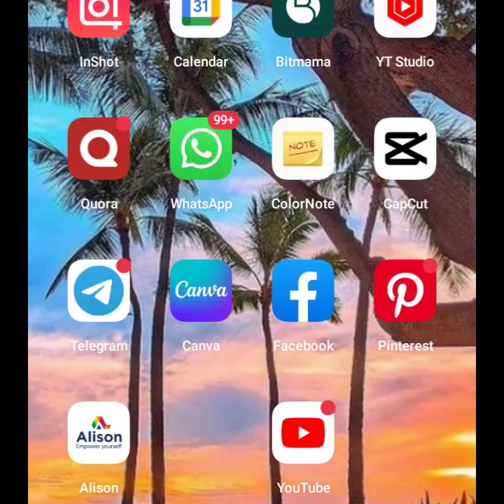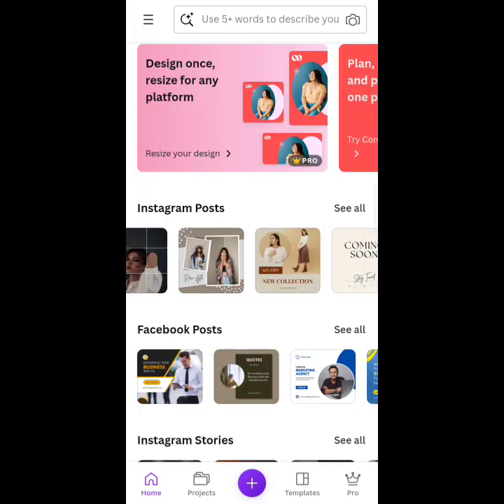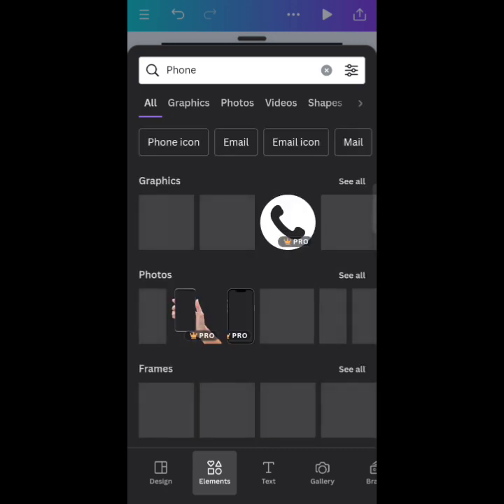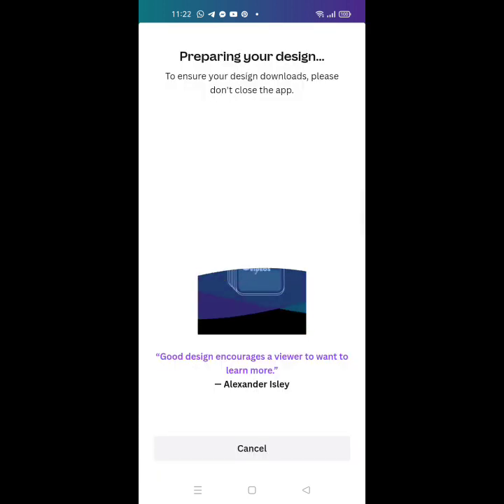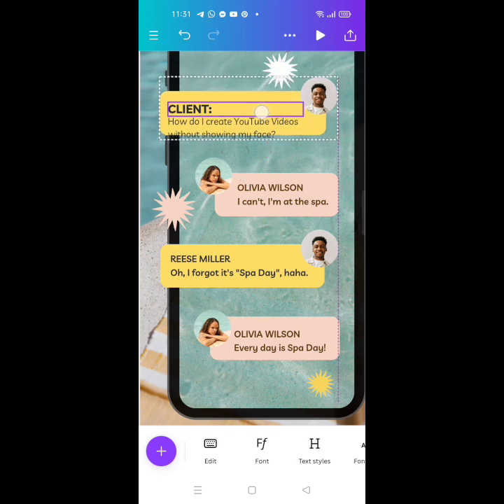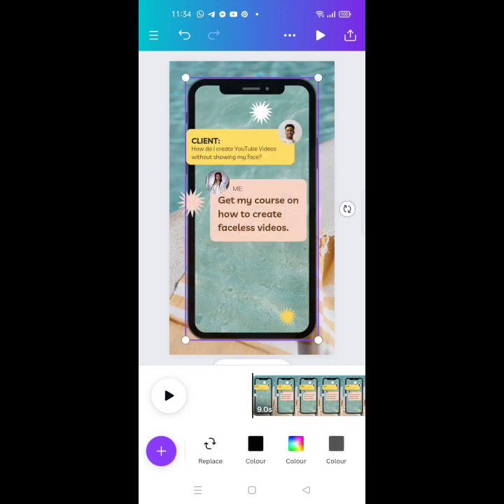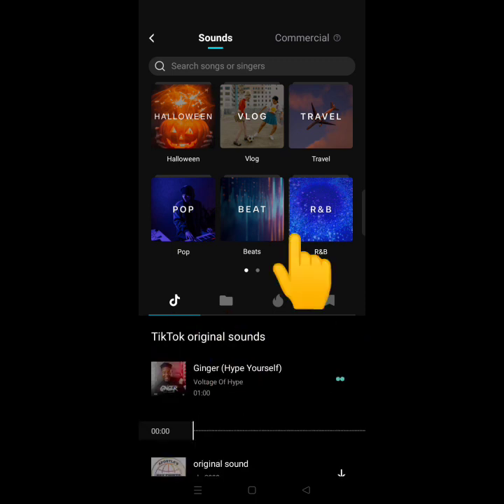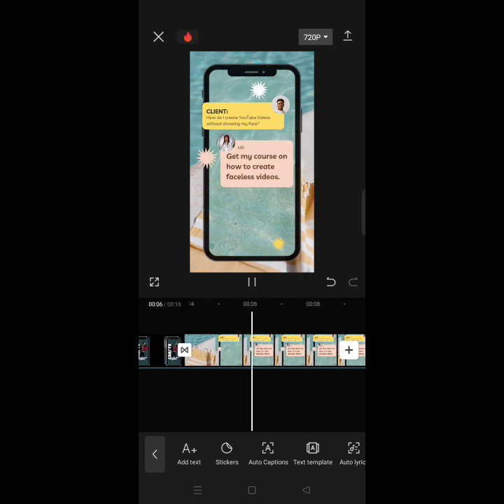Mastering the Art of faceless videos: step by step guide to creating anonymous and engaging content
I have a detailed course that teaches you how to generate ideas, write scripts, get free captivating images, create animated videos, convert text to voice and voice to text. I also added a bonus content creation guide to help you on your content creation journey.